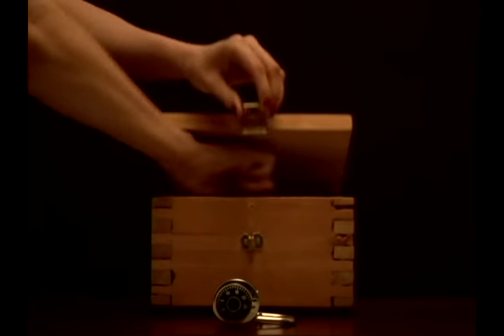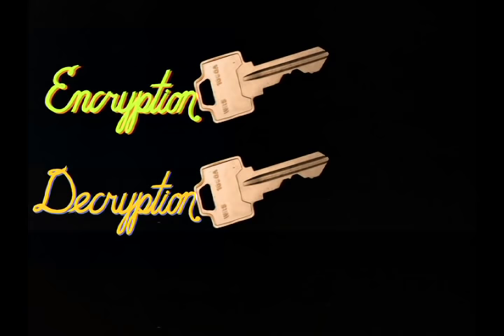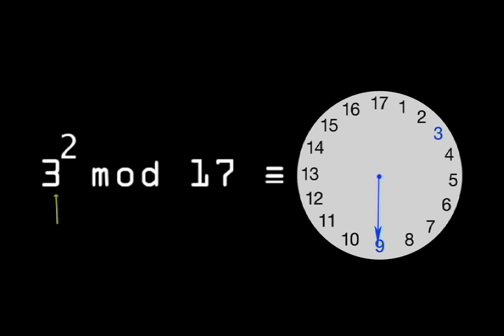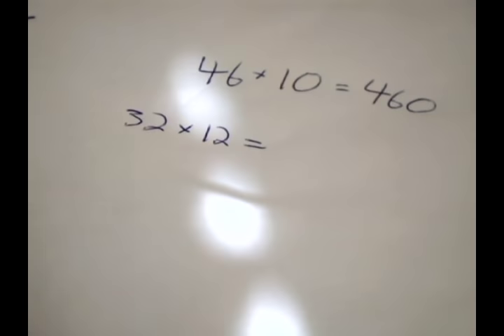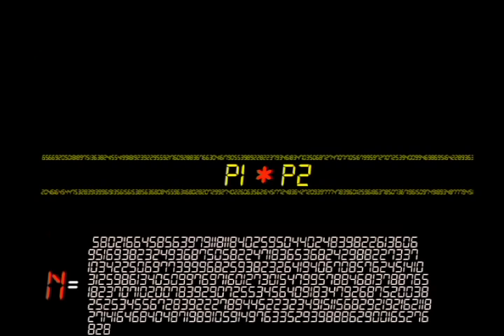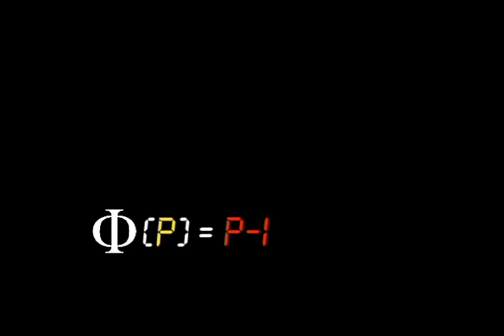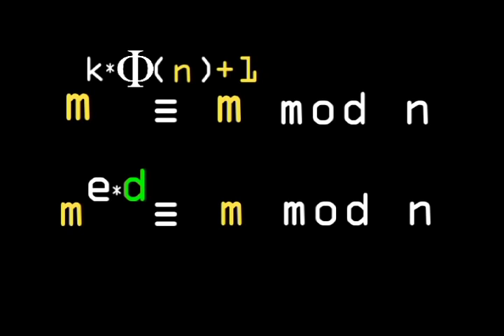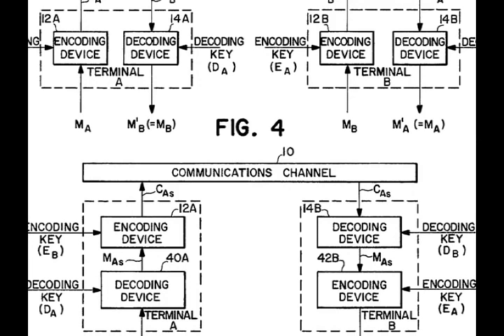Public Key Cryptography: RSA Encryption Algorithm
RSA Public Key Encryption Algorithm (cryptography). How & why it works. Introduces Euler's Theorem, Euler's Phi function, prime factorization, modular exponentiation & time complexity.